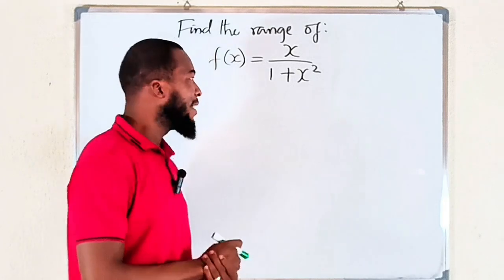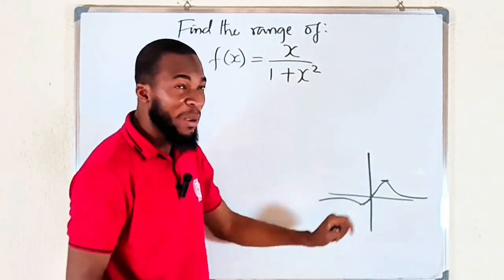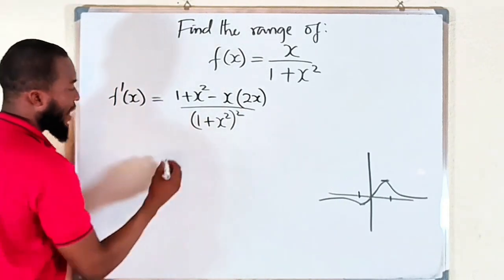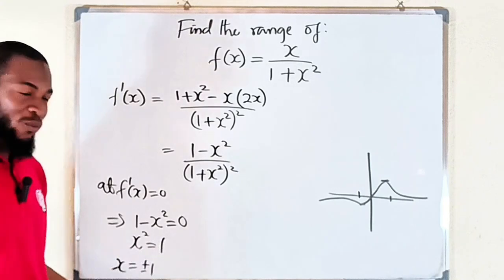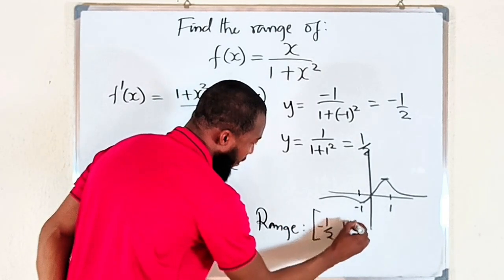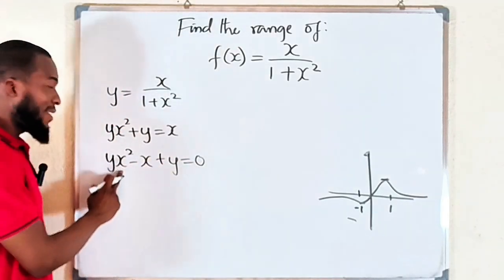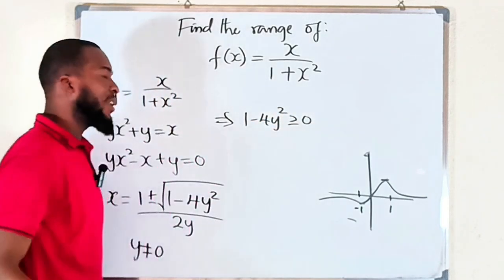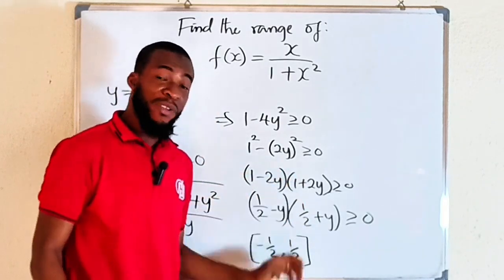How to find the range of the function f(x)=x/(1+x²)